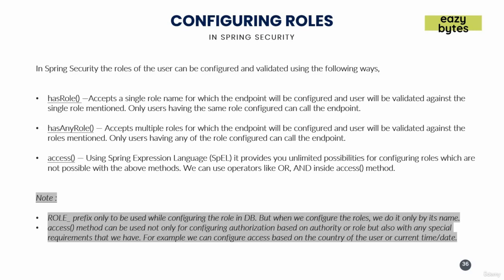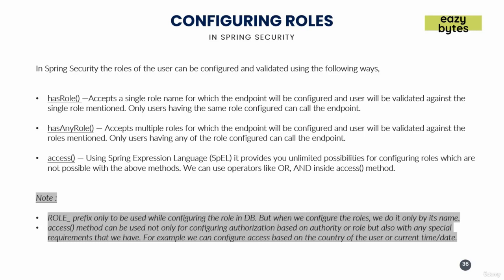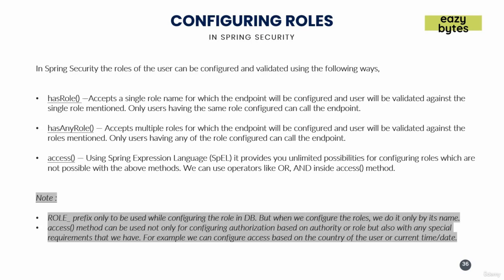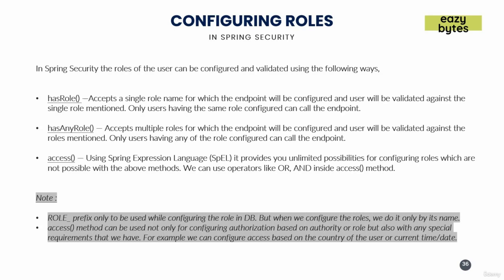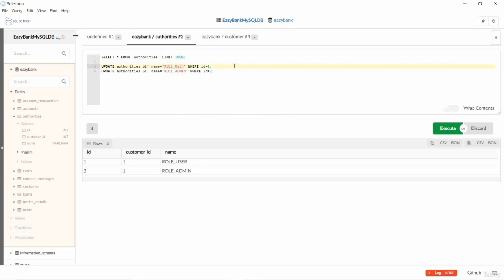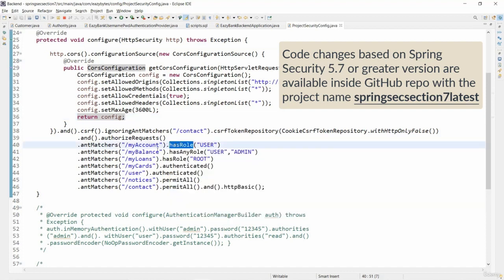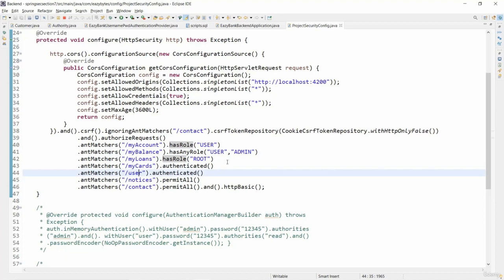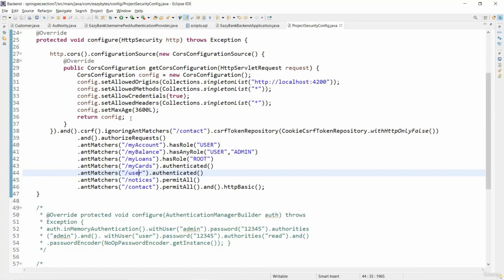7.62 Configuring Roles in Spring Security